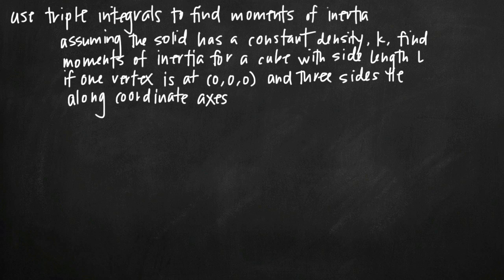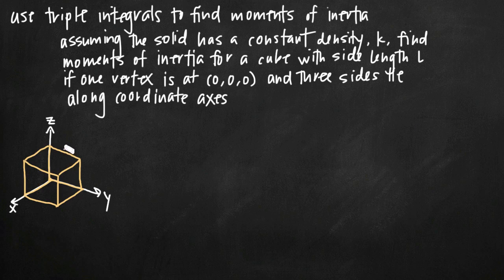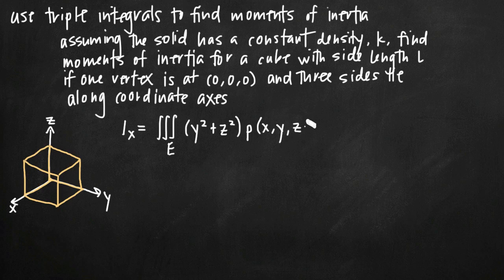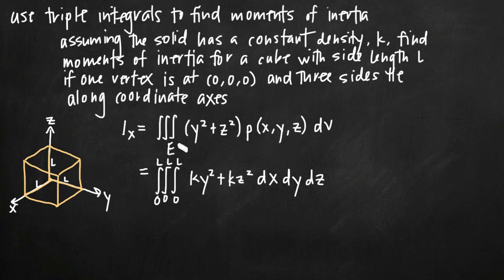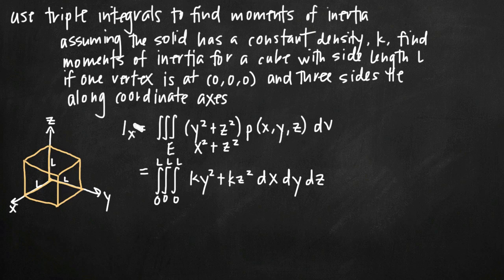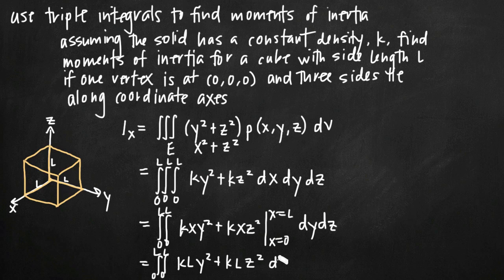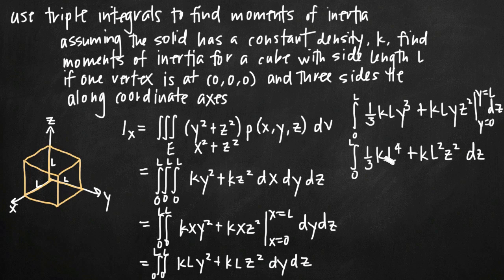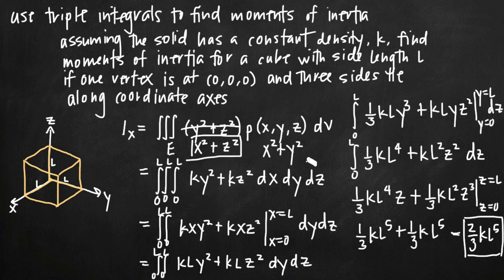Moments of inertia with triple integrals (KristaKingMath)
Learn how to use triple integrals to find moments of inertia about each of the three coordinate axes.